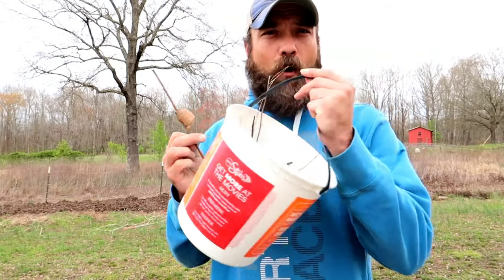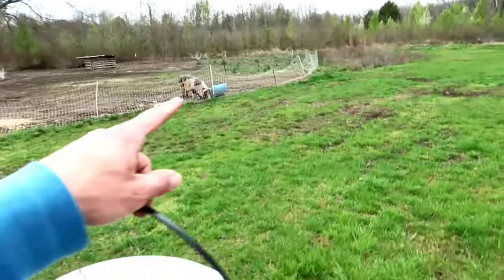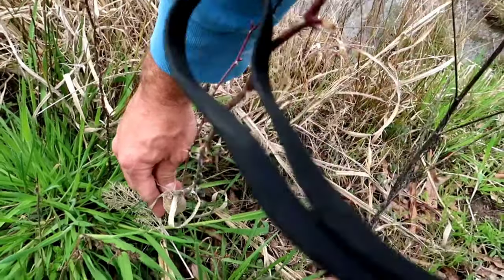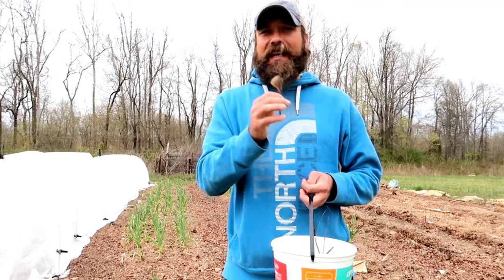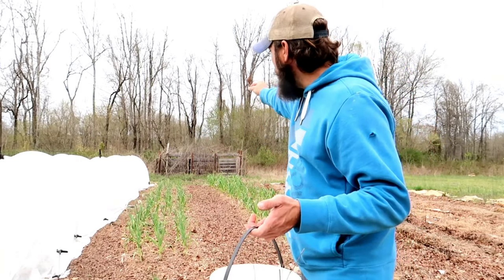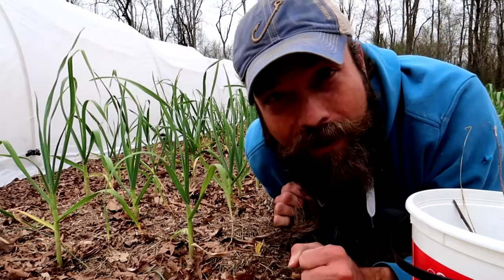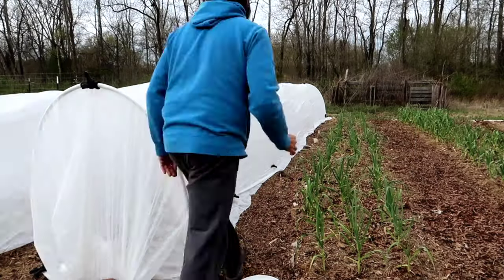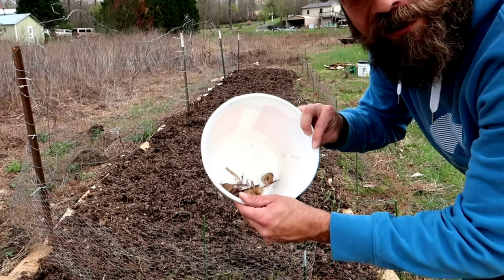How To Find & Use Praying Mantis Cocoons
In this going out I will be showing you ideal places to find praying mantis egg cases. I'll also be talking about the reason why I'm looking for the praying mantis cocoons and how I'm using them.